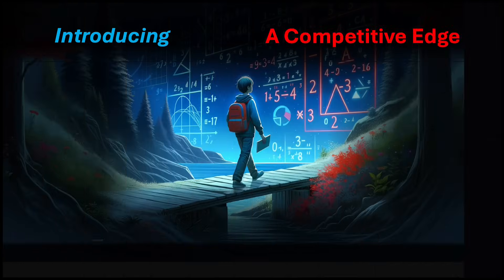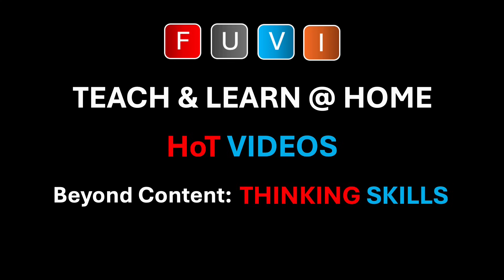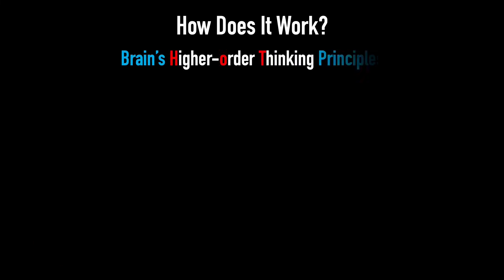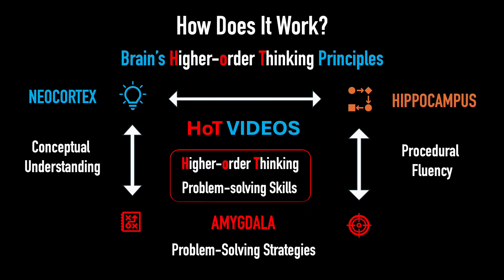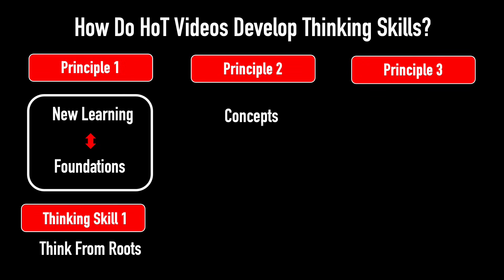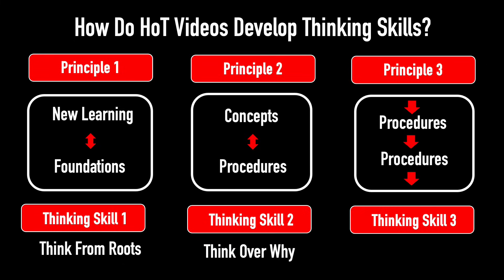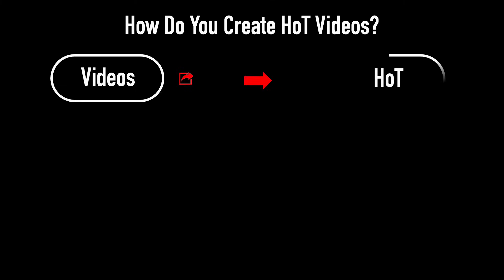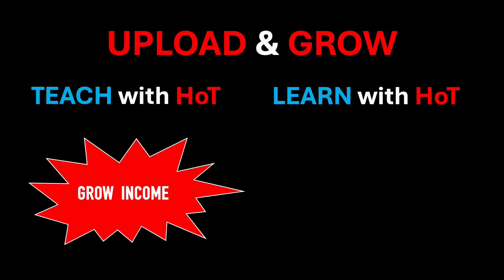FUVI HoT Videos: Transforming Content into Thinking Skills — What, Why, How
Teach with HoT: Innovate Teaching.
Learn with HoT: Empower Thinking.
Explore HoT videos —  A competitive edge for yourself, your lessons, and your students in today's AI-powered world.